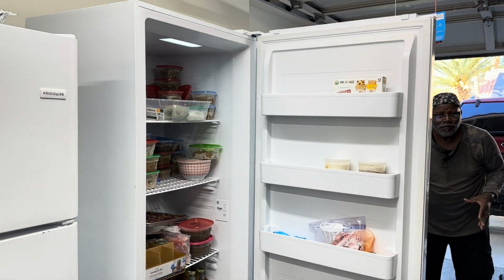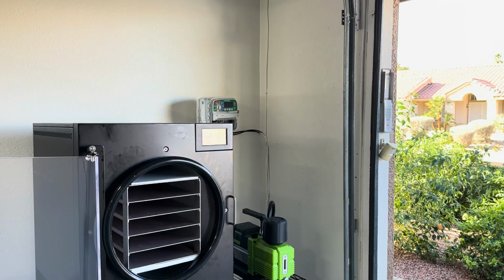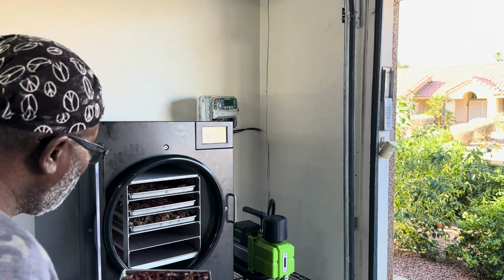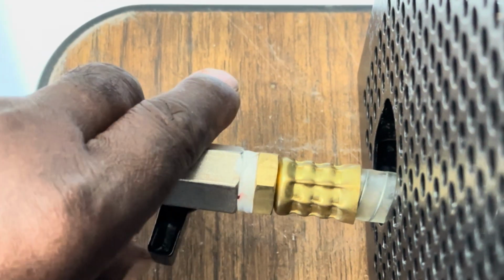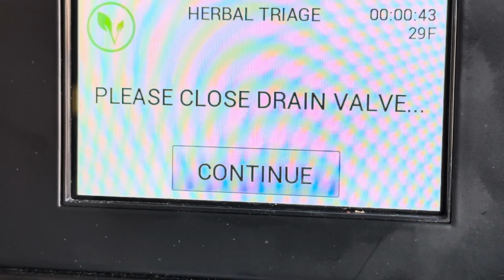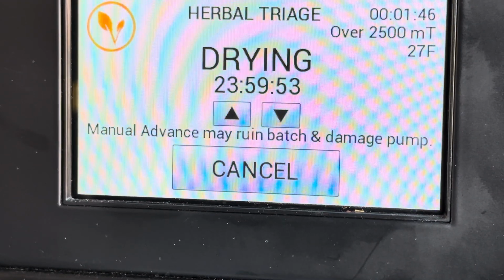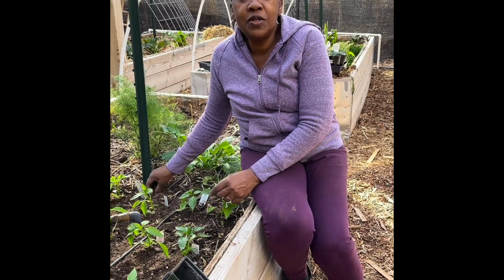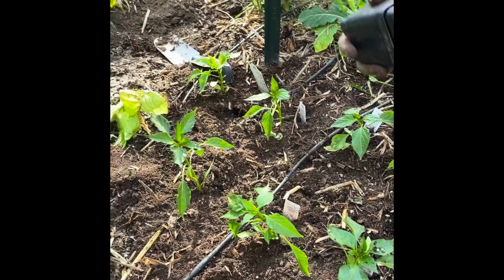👩🏽‍🦰 A Different Type Of Wealth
1. Exploring the Nursery – You walk through a lush nursery, surrounded by rows of vibrant vegetable plants. The leaves glisten under the soft sunlight, and you take a closer look at young seedlings, touching the delicate leaves and inspecting their growth. The air is filled with the fresh, earthy scent of soil and greenery as you select plants for your garden.
 2. Using the Harvest Right Freeze Dryer – In your kitchen, the freeze dryer hums quietly as trays of freshly harvested vegetables or herbs are carefully placed inside. You demonstrate how the machine works, explaining the process of preserving food while maintaining nutrients. The control panel glows softly, showing settings as you prepare for long-term storage.
 3. Strolling Through Raised Garden Beds – The camera follows you as you walk along your well-tended raised garden beds, admiring the lush growth of vegetables and herbs. The rich soil contrasts with the deep green of the plants. You pause to gently touch leaves, check on ripening produce, and perhaps pluck a fresh herb or tomato, enjoying the rewarding sight of your thriving garden.
 4. Grinding Herbs in the Kitchen – Back indoors, you stand at your kitchen counter, carefully placing dried herbs into a grinder. The scent of basil, rosemary, or thyme fills the air as you pulse the grinder, transforming the leaves into fine, aromatic seasoning. You transfer the freshly ground herbs into jars, labeling them for future use, a satisfying conclusion to your homegrown harvest.